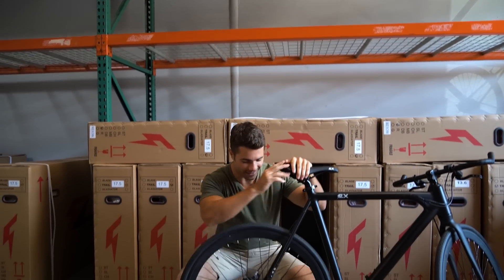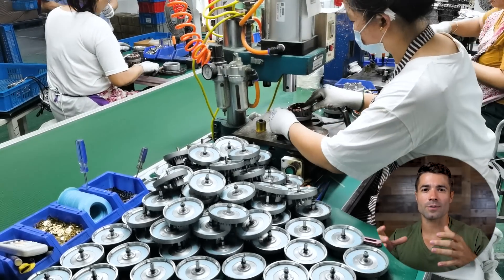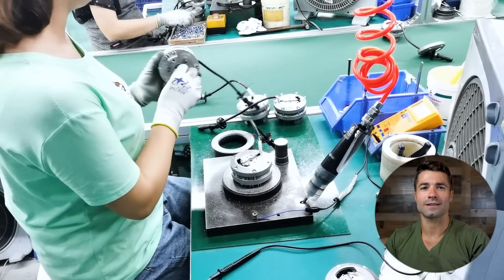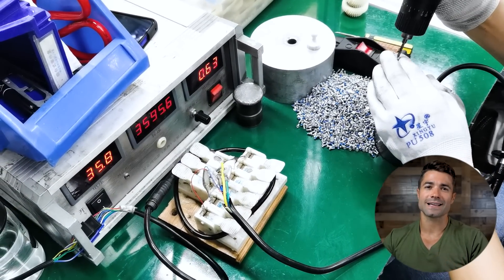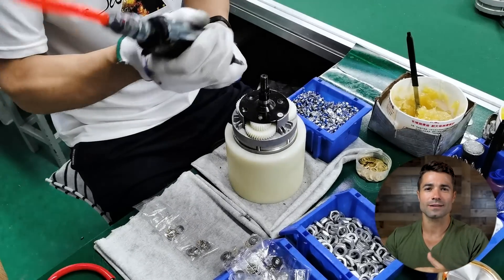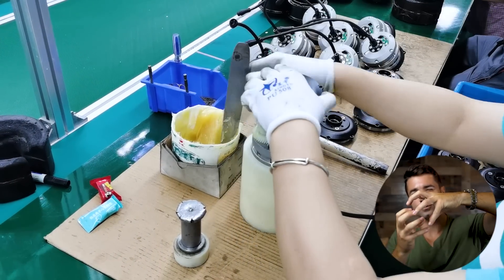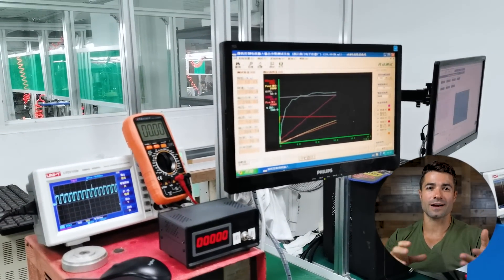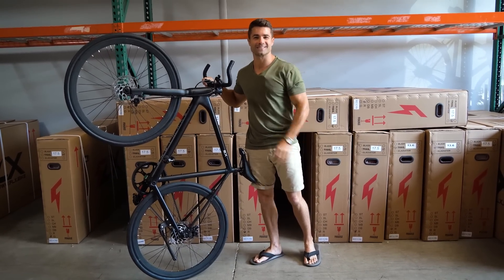FLX Babymaker Production Update: Building the Motors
A look at how the motor is made for the FLX Babymaker electric road bike. It may be sleek and stealth but behind the curtain there's a lot that goes into it. Join us as we watch it all come together.